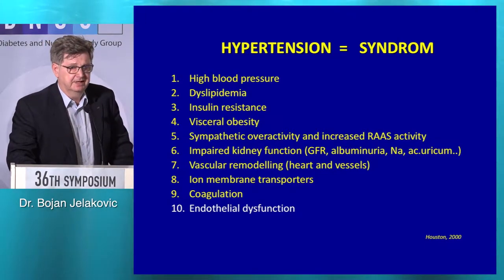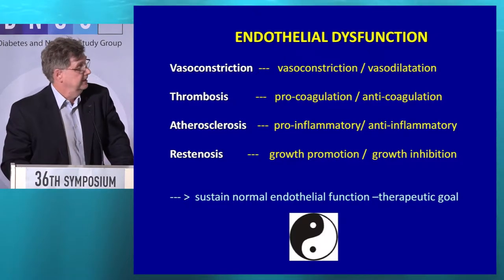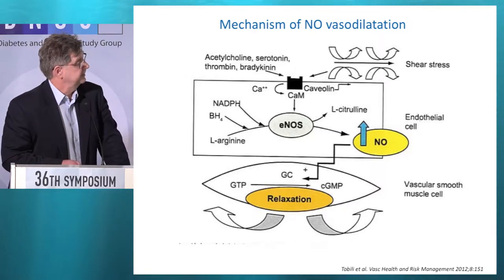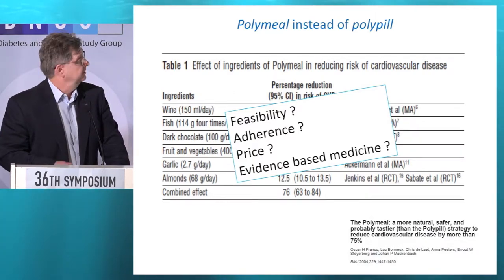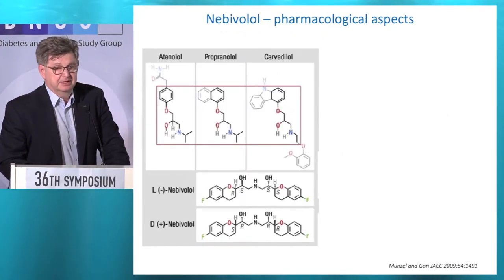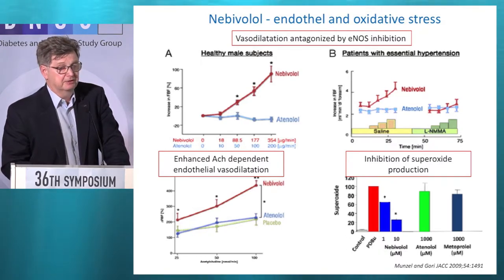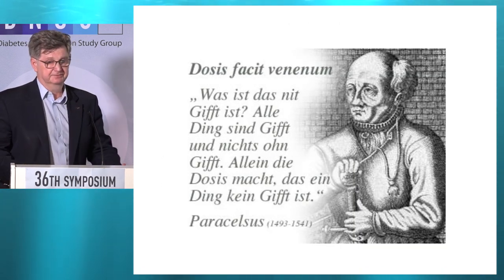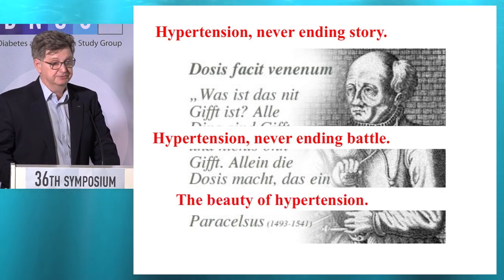36th ISDN – Session 9-2 – Bojan Jelakovic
Friday, June 29th, 2018
Session 9: " NUTRITION, METABOLISM AND CARDIOVASCULAR DISEASE IN DIABETES "
Topic: Regulation of endothelial function – the role of Nitric oxide
Presenter: Prof. Bojan Jelakovic